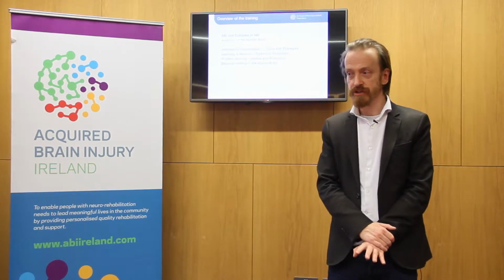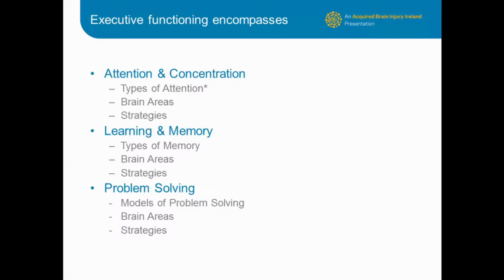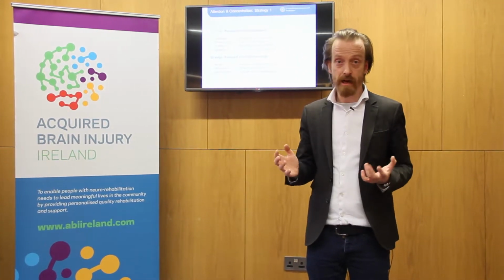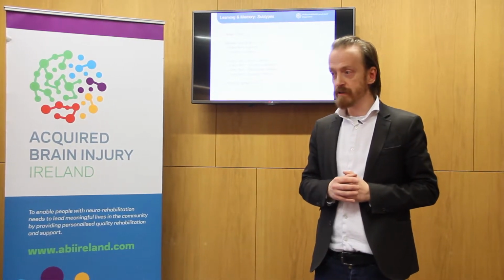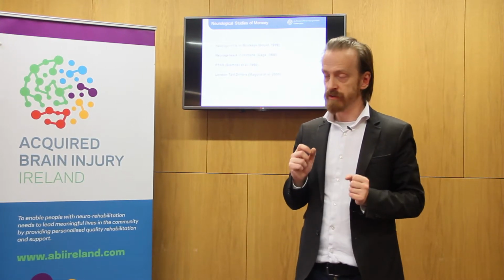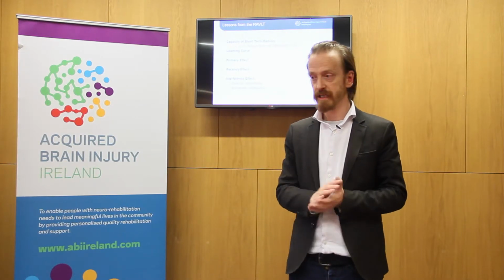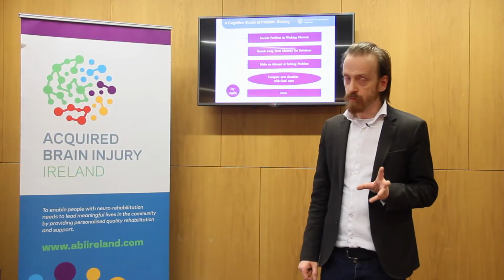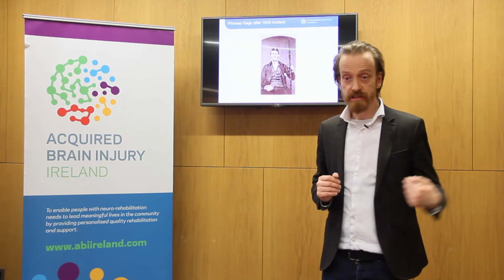Attention and Memory Rehabilitation Startegies Dr Brian Waldron